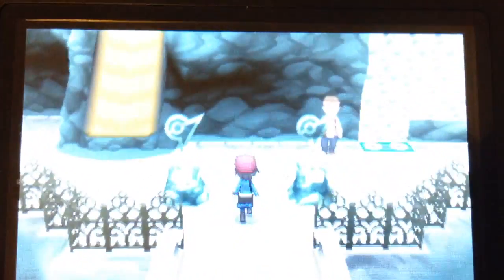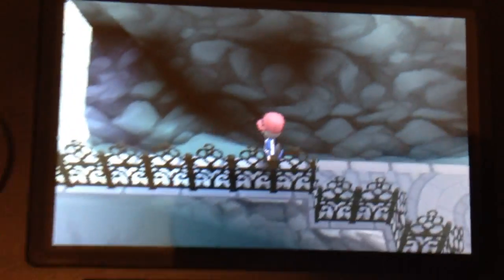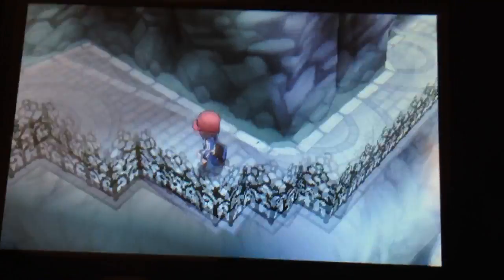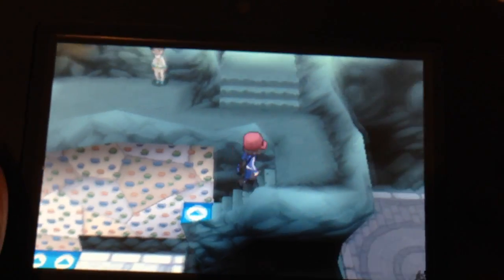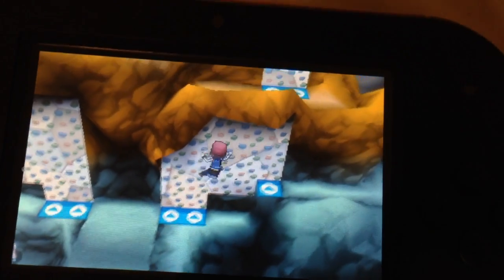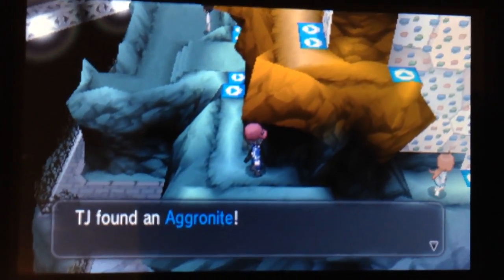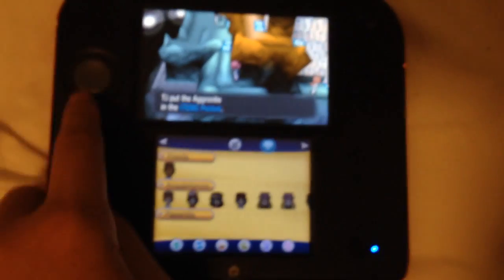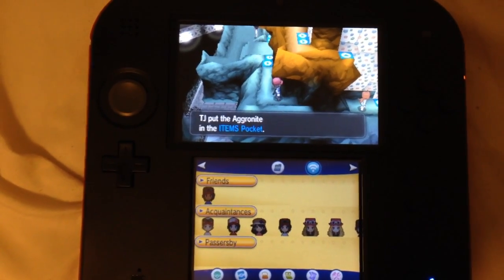Pokemon X and Y - How to find Aggronite (Mega Stone Aggron)